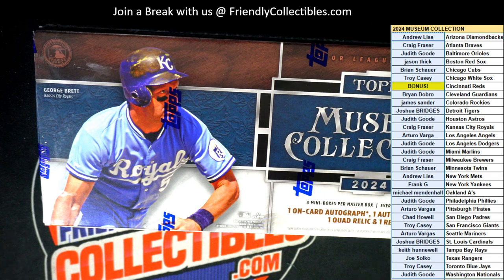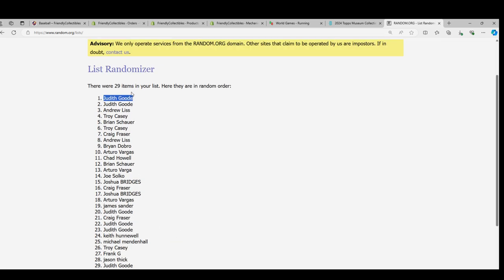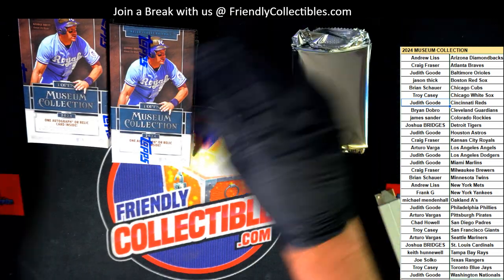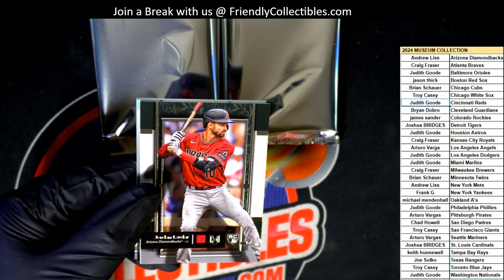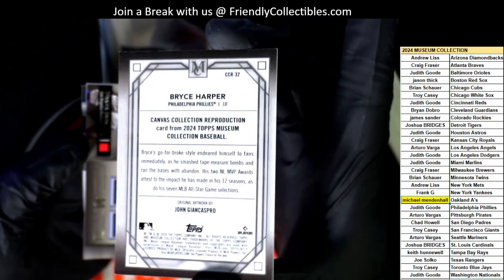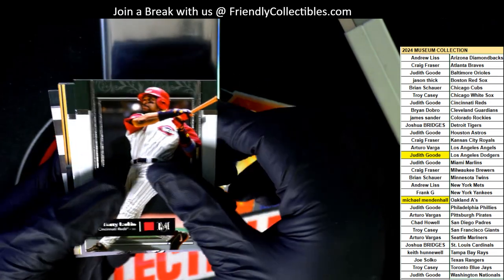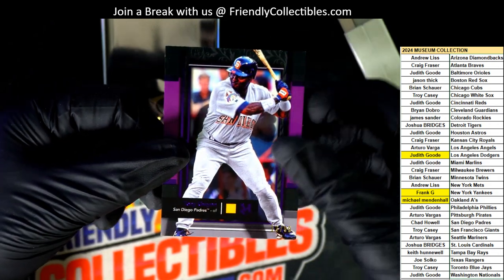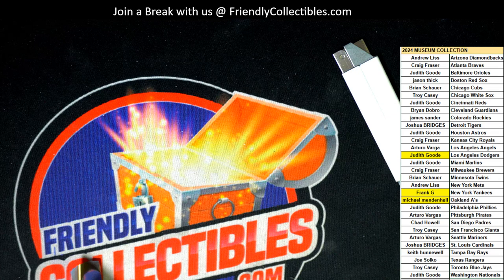2024 Topps MUSEUM Baseball ID 24MUSEUM102